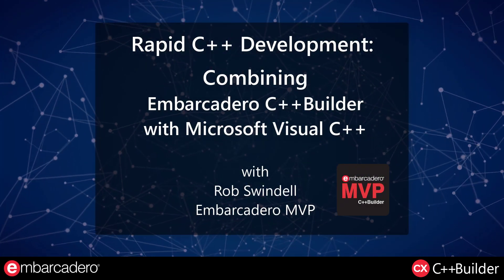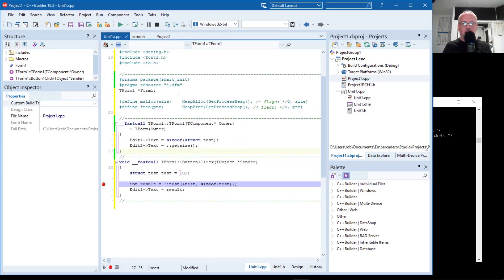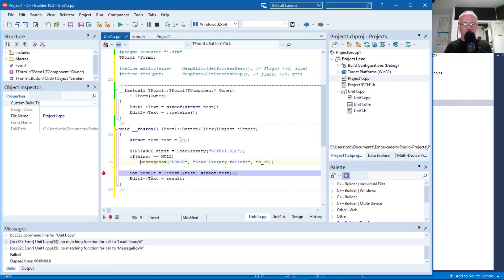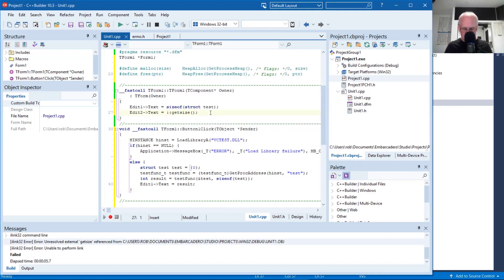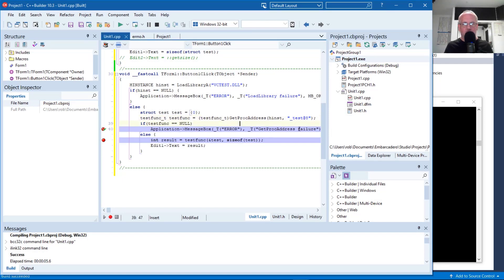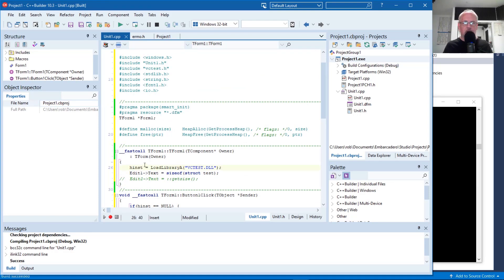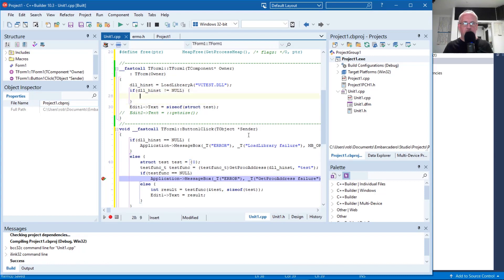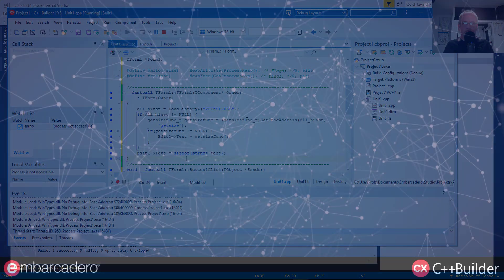Rapid C++ Development, with Rob Swindell - Dynamic DLL Linkage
Rapid C++ Development, featuring Embarcadero MVP Rob Swindell.
Chapter 6: Dynamic DLL Linkage